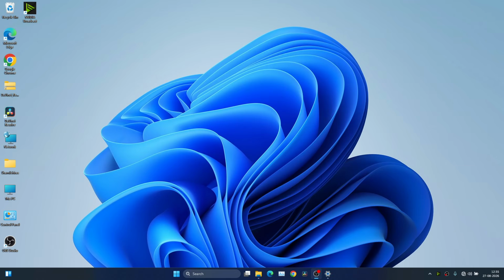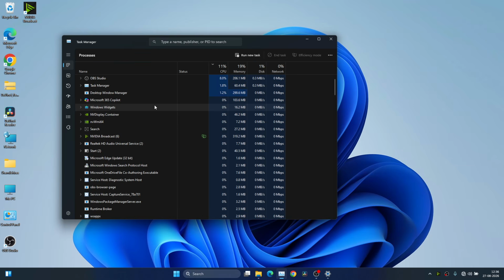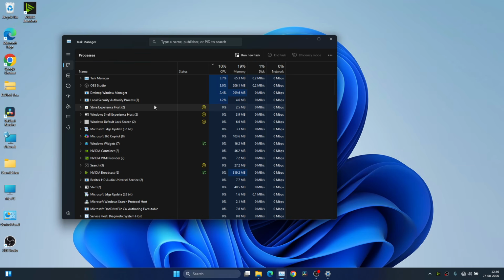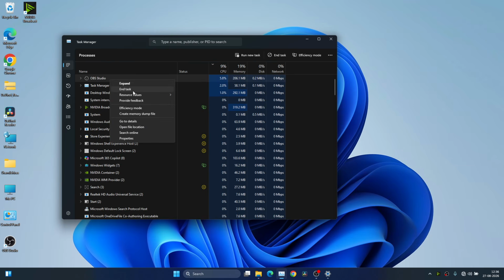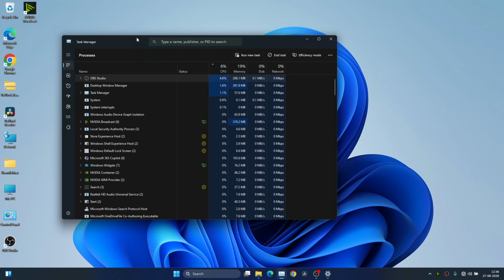shortcut for opening task manager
how to access Task Manager without Ctrl Alt Delete
quick shortcut for Task Manager Windows 10
Task Manager shortcut key tutorial
Time Line:
0:01 Intro
0:03  video in English

Related Search Videos Upload in This Channel: